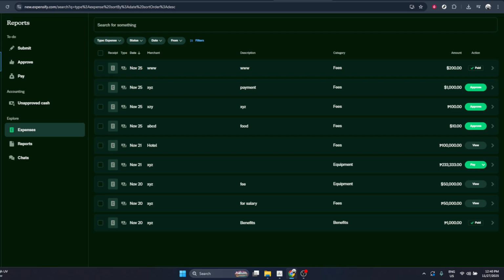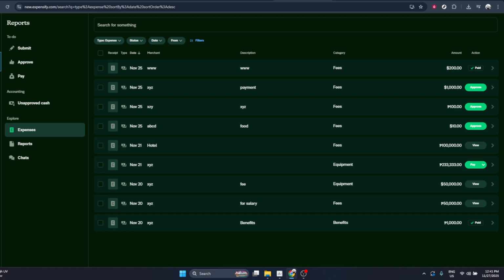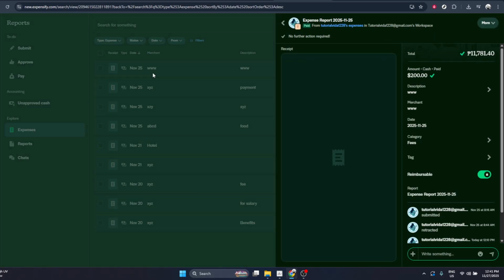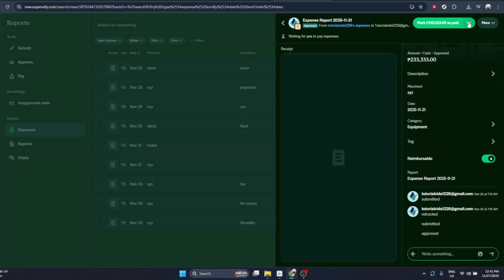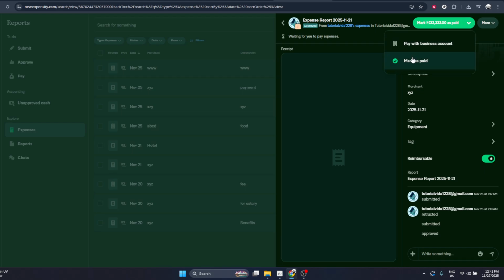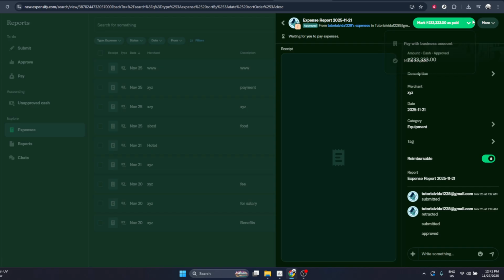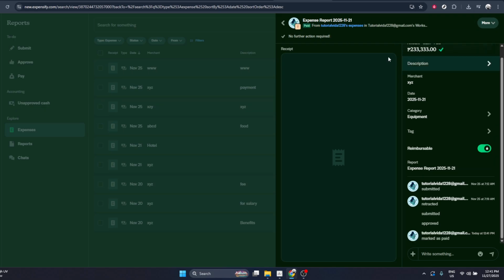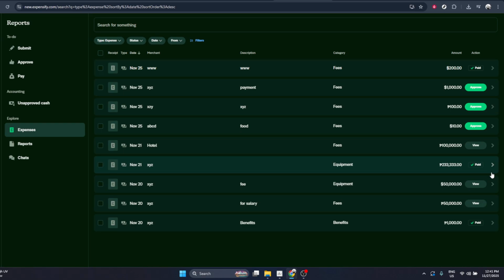How to Mark as Paid an Expense in Expsnesify | Easy Guide 2025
Today we cover how to mark an expense as paid in Expensify so you can keep your reports accurate, stay organized, and ensure your reimbursement or accounting workflows are up to date.